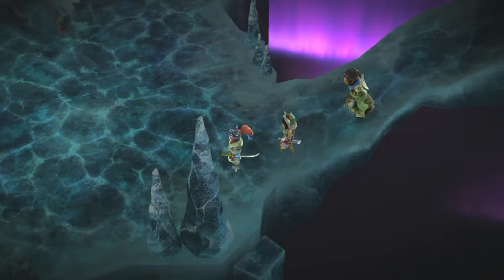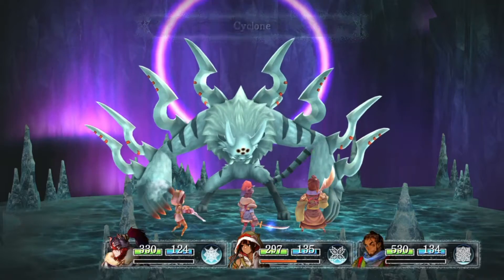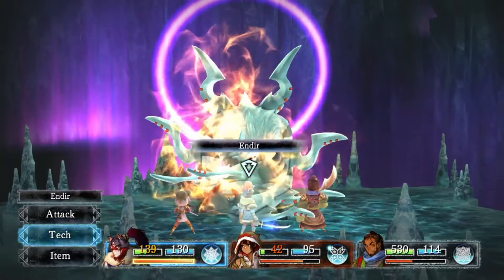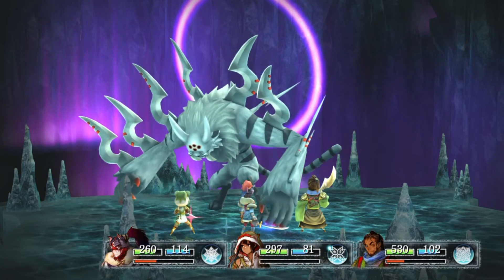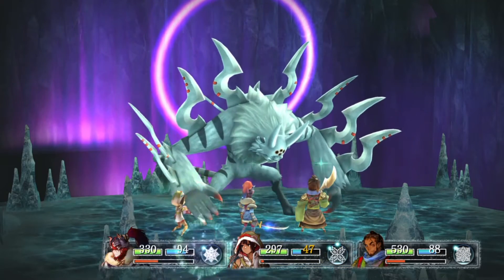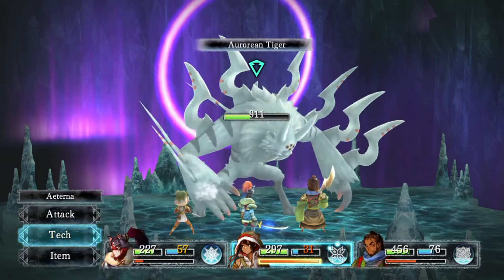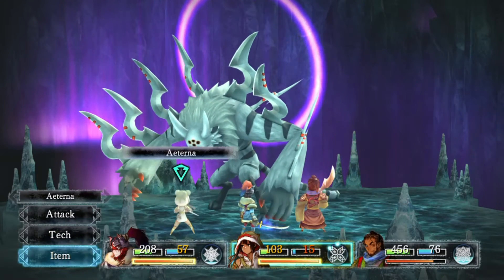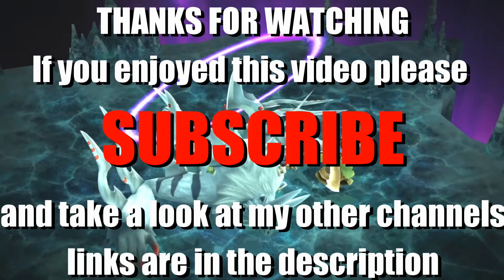I am Setsuna - How to Defeat the Aurorean Tiger - Tips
My Youtube Channels:
PR GameFit (gaming & gaming related tech)

Push Record (Vlogs, cameras, life, etc...)